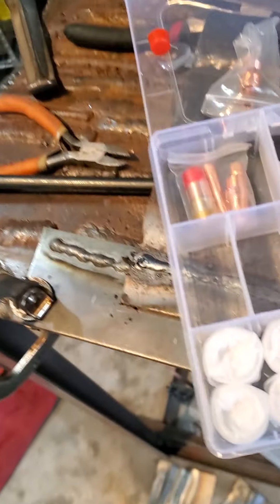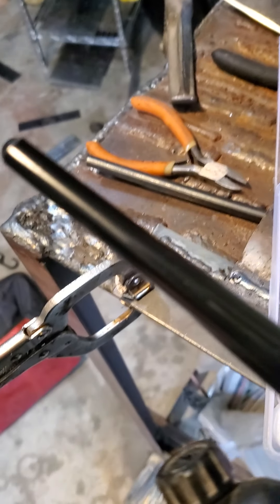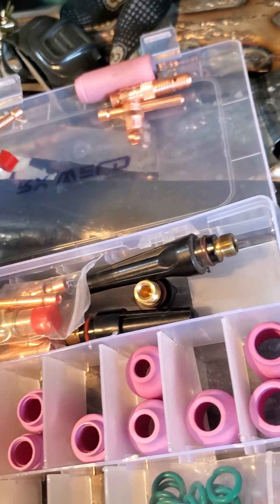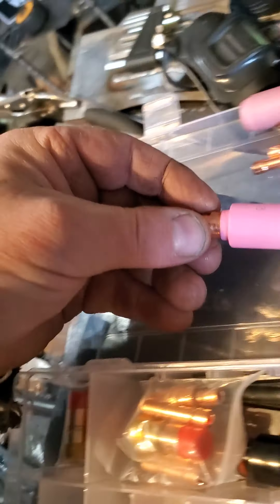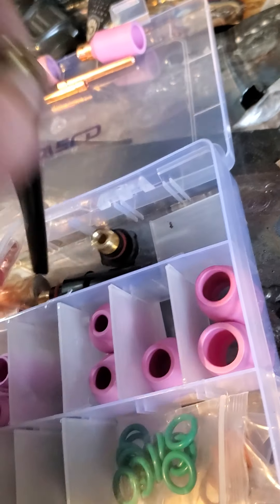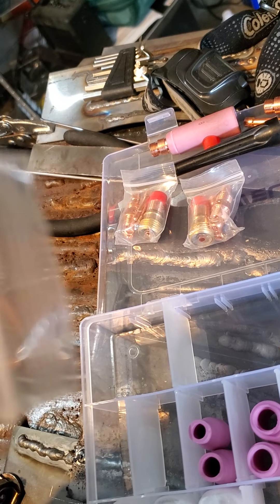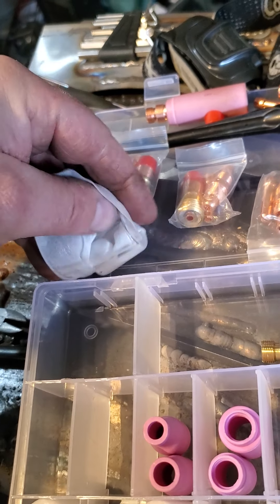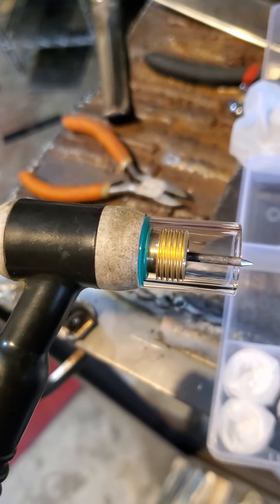got my Amazon rxwelder tig gas lens kit!